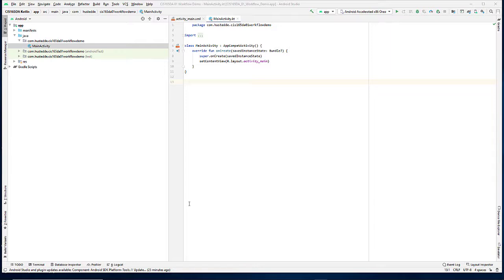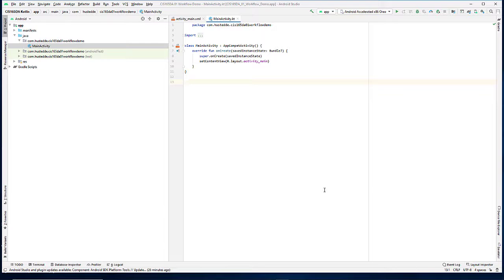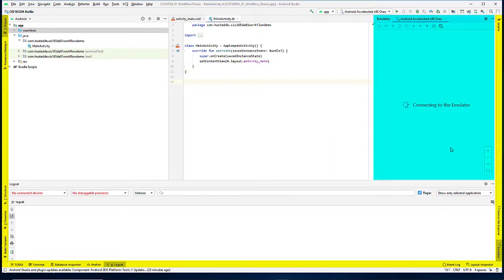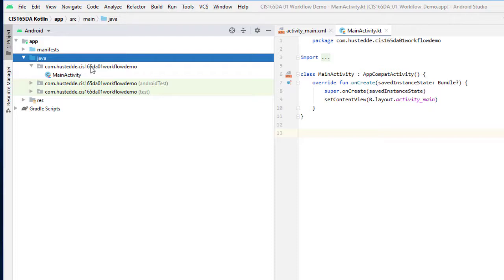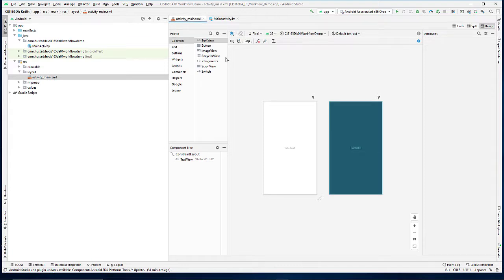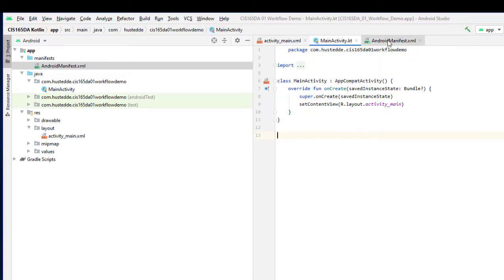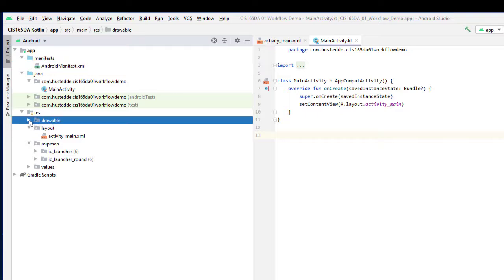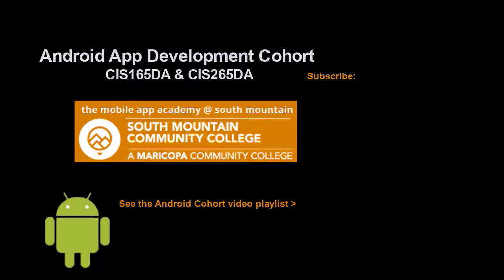Android/Kotlin 01E - A Brief Tour of Android Studio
A quick look around the Android Studio IDE. - Tool Window(s), Editor Window and the various bars for controlling our workspace.